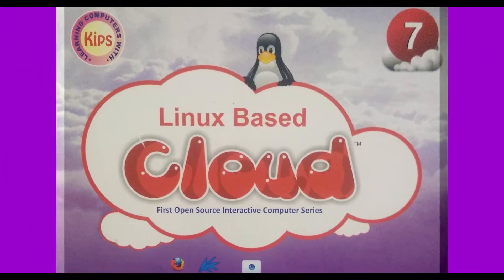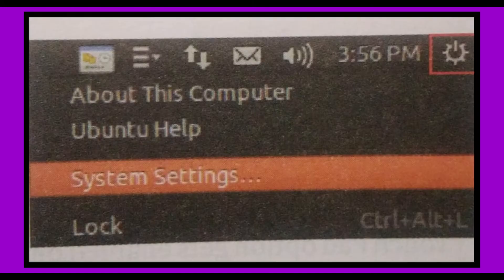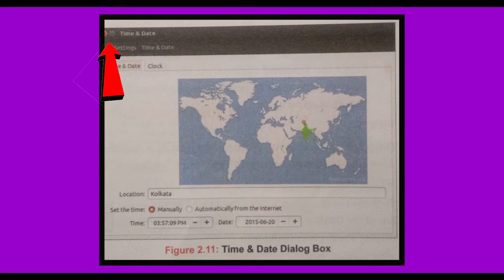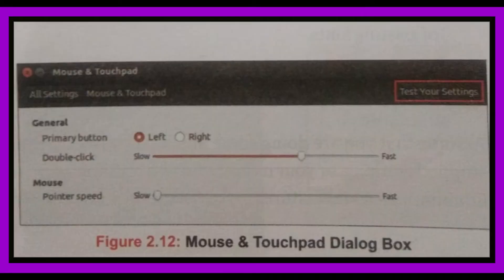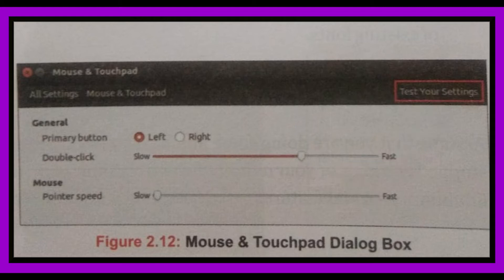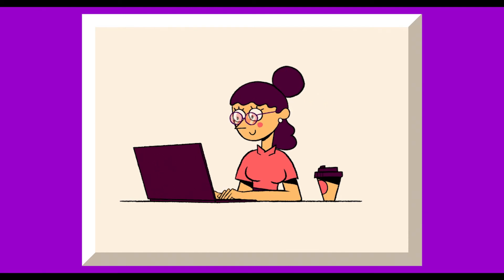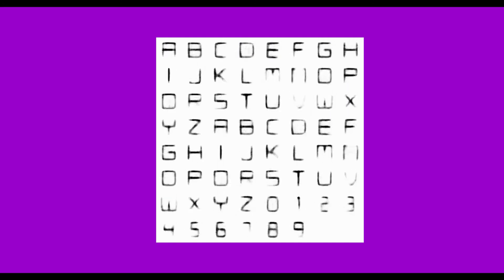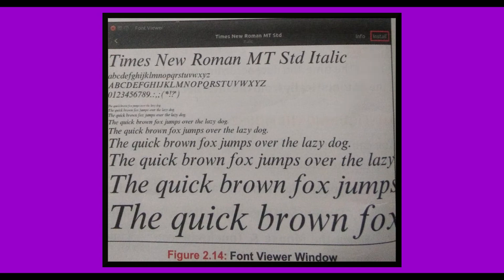Part 2 of Class 7 || Chapter 2 || Working in Edubuntu || Linux Based Cloud || Computer || KIPS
This video is part 2 of an explanation of chapter 2 Working in Edubuntu of KIPS Linux Based Cloud class 7.
In this video, I have covered Changing system settings like changing date and time, Mouse configuration, how to make computers in sleep mode, and how to install Fonts.
Images were taken from the KIPS book and Google.